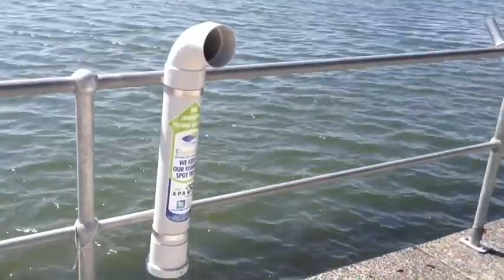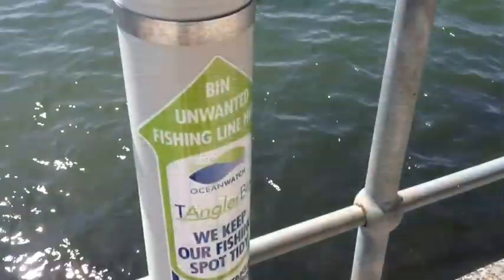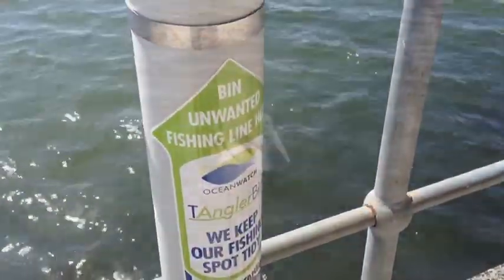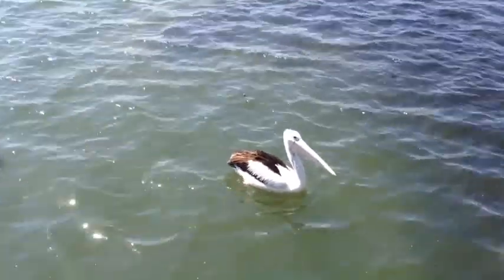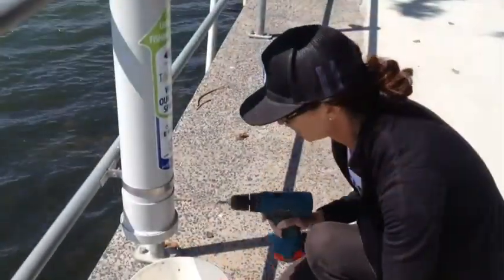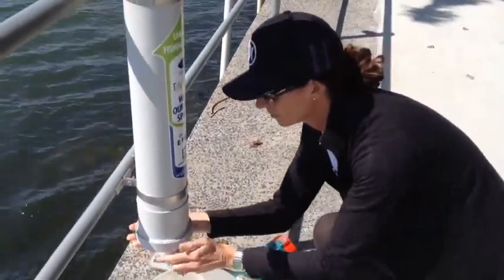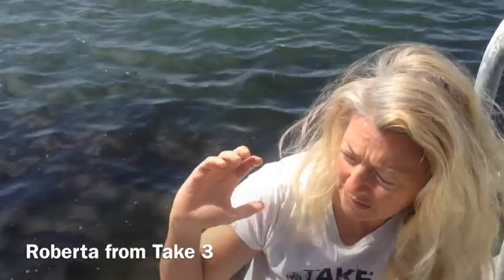Bin Project Saving Our Marine Life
New fisher bins at The Entrance are helping keep fishing line, hooks, sinkers and rubbish out of our waterways